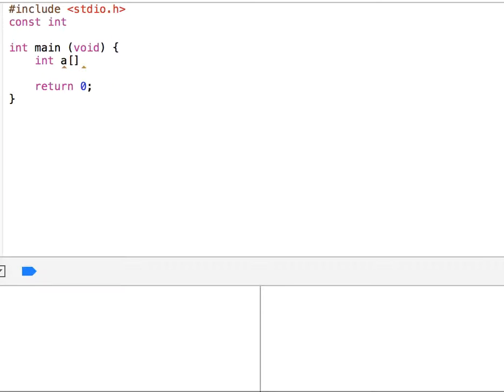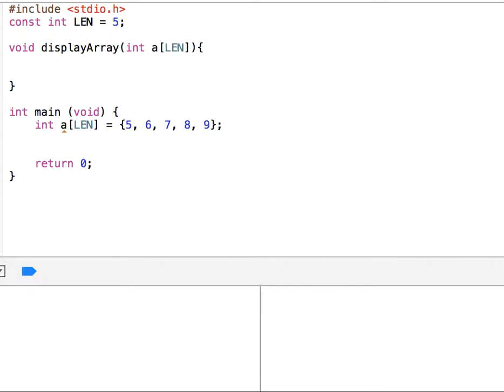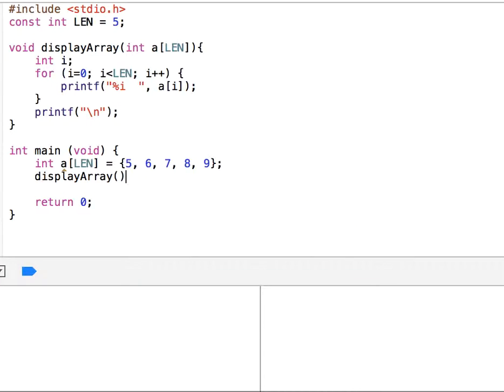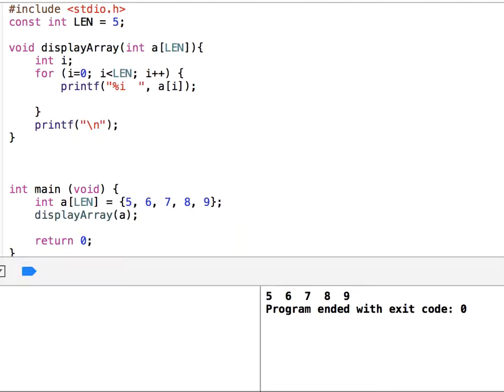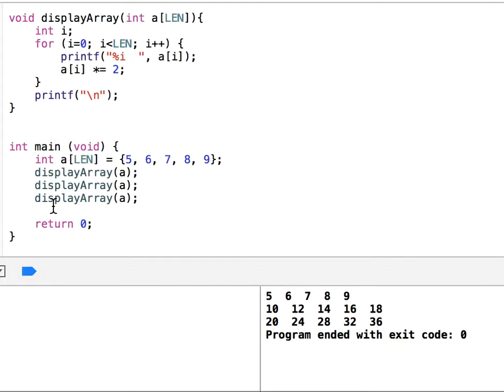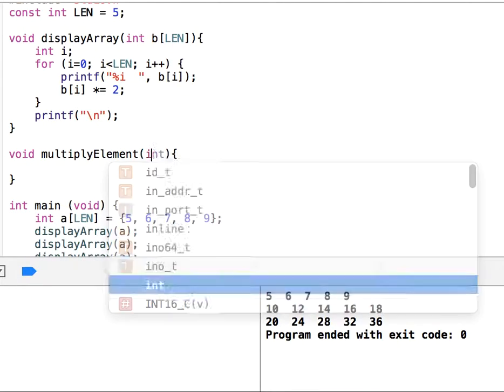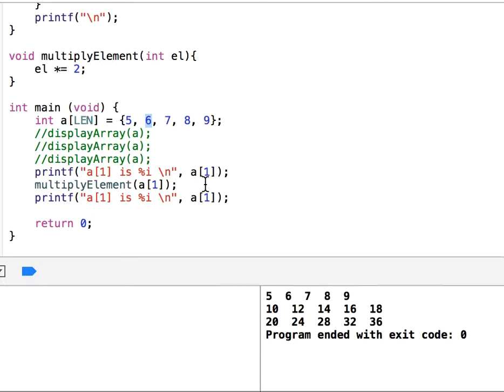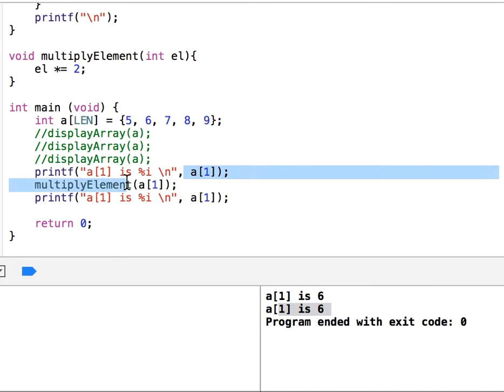array parameter displayArray